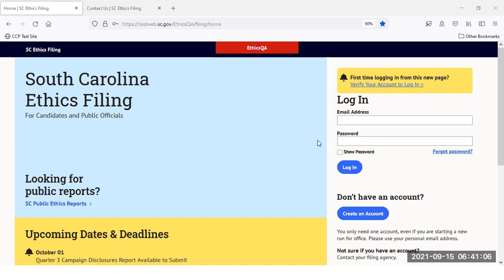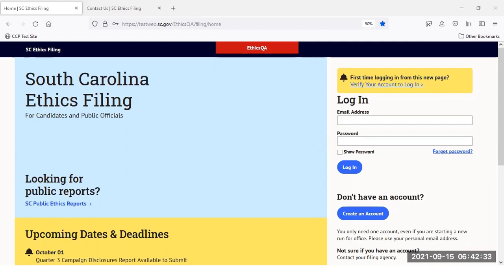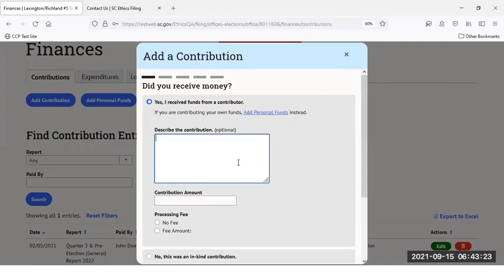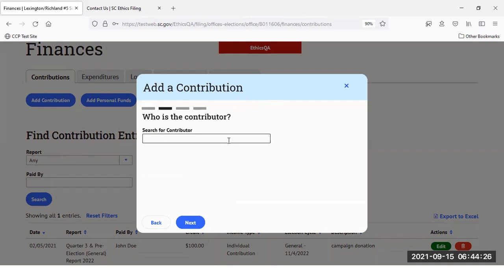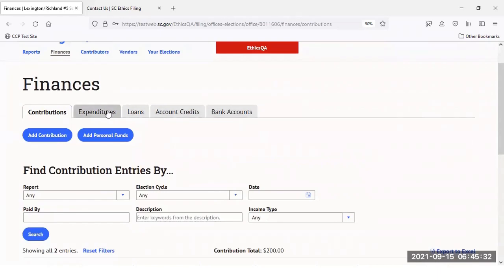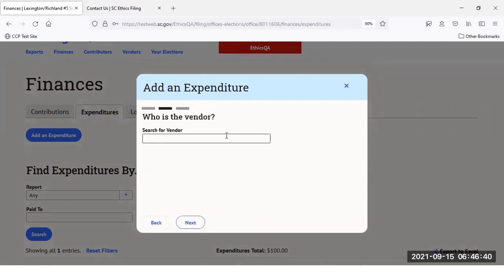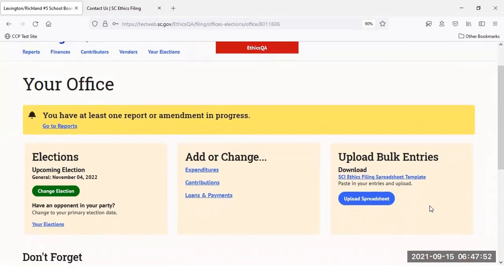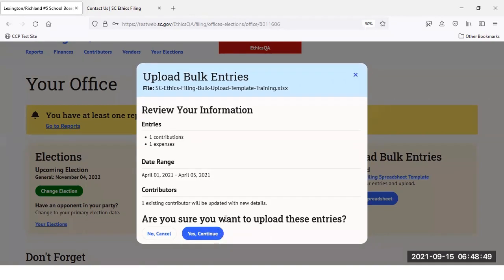SC Ethics Filing System - Campaign Disclosure Training - Part 1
Learn how to file campaign disclosure reports in the new Ethics Filing System.